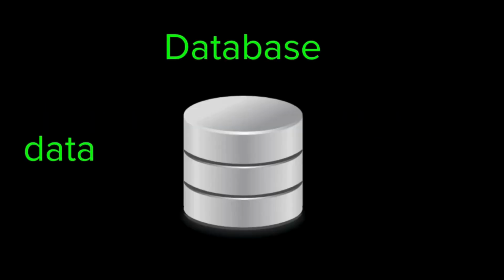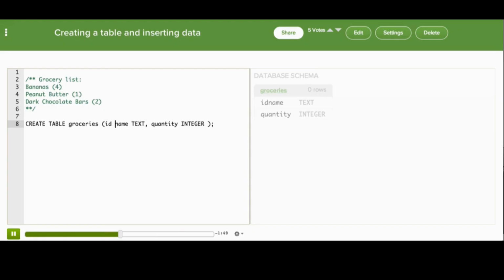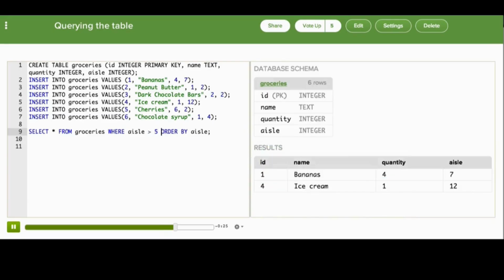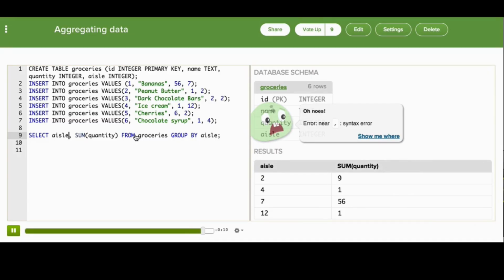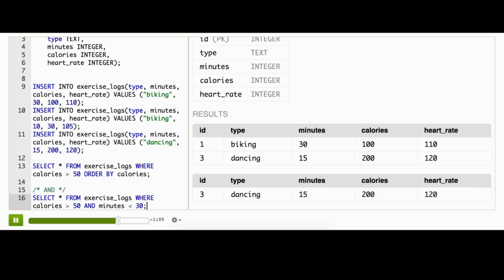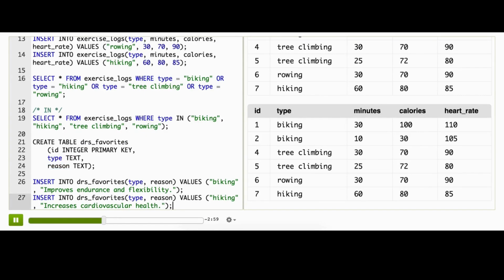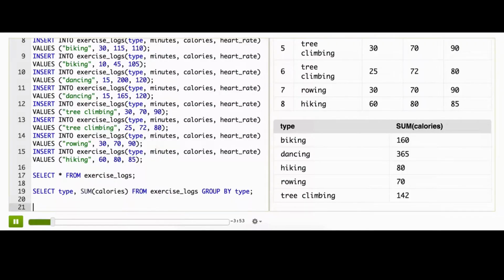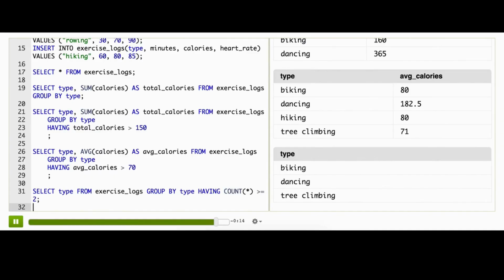SQL Full Course Part 1 🔥 | Learn SQL from Scratch in One Shot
Welcome to the ultimate SQL crash course! 🚀 In this video, you’ll learn everything about SQL — from basic queries to advanced joins, subqueries, and database management — all in one shot. Whether you're a beginner or brushing up for an interview, this is the only SQL video you'll ever need!

SQL Basics: SELECT, WHERE, ORDER BY

Joins: INNER, LEFT, RIGHT, FULL

Grouping: GROUP BY, HAVING

Subqueries & Nested Queries

SQL Functions

Creating & Managing Tables

Real-world Examples

Tips for Interview Questions

🎯 Perfect for: Students, Developers, Data Analysts, & Job Seekers.